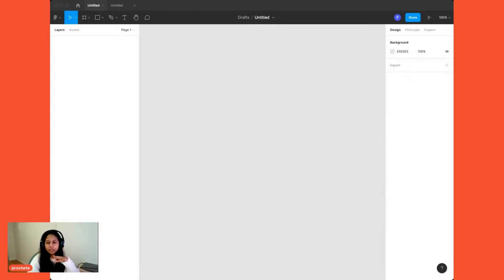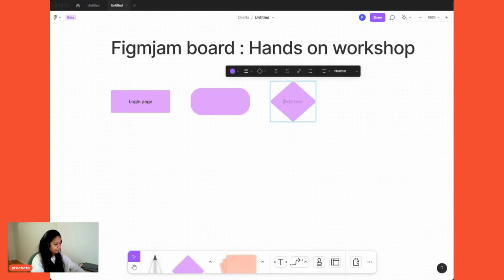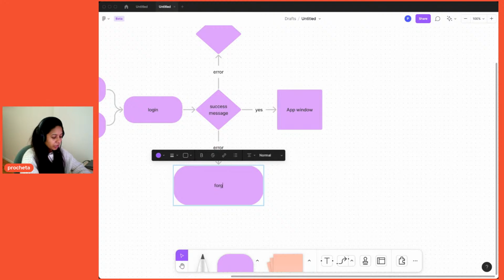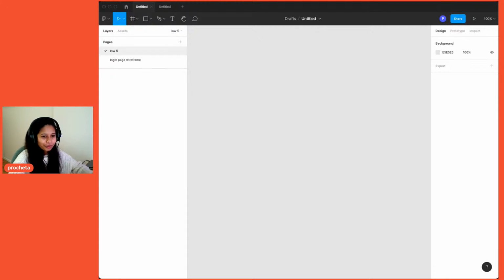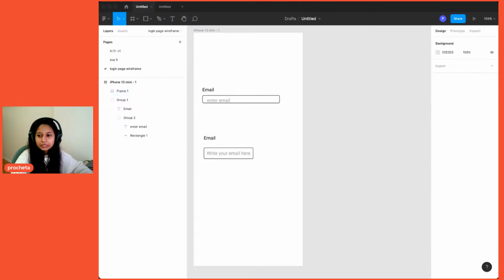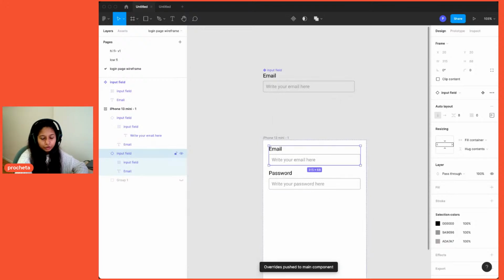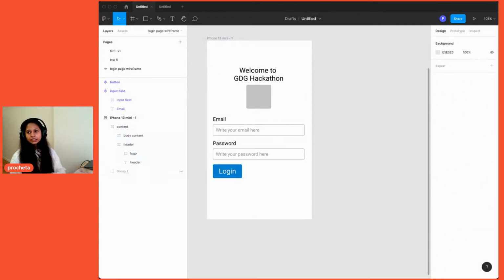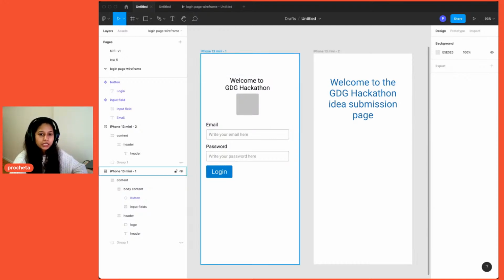UX Workshop | HACXMAS 2021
User experience (UX) design is the process design teams use to create products that provide meaningful and relevant experiences to users. This involves the design of the entire process of acquiring and integrating the product, including aspects of branding, design, usability and function.

Join us with Procheta Nag to learn about how to start your UX Journey.